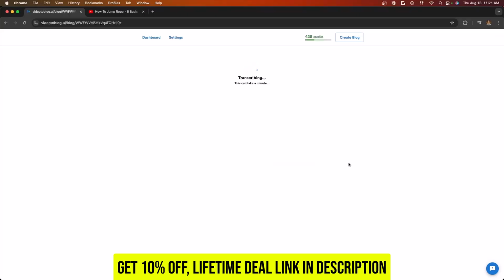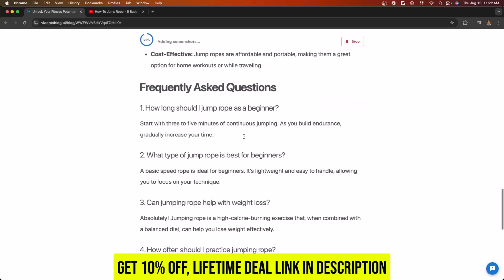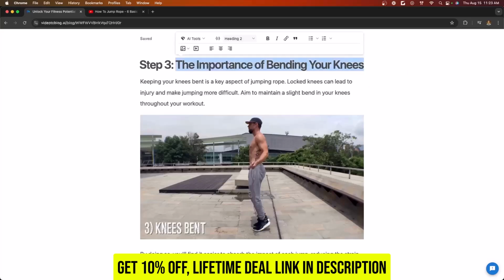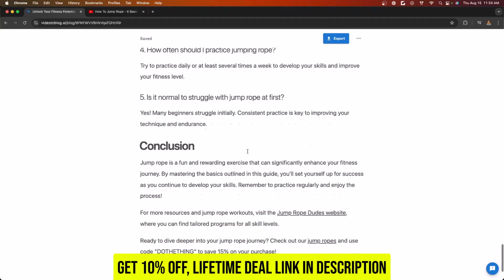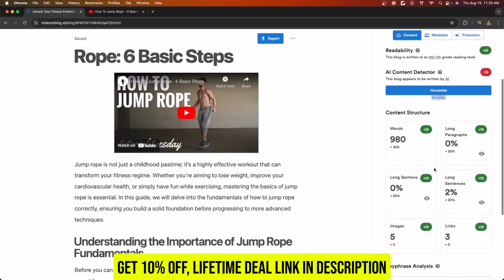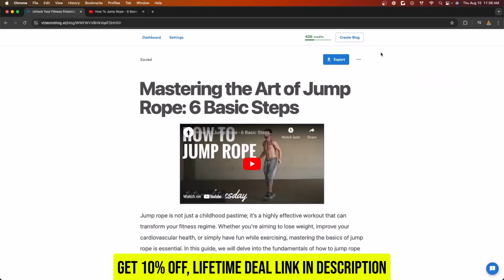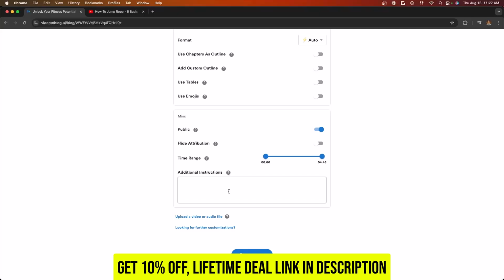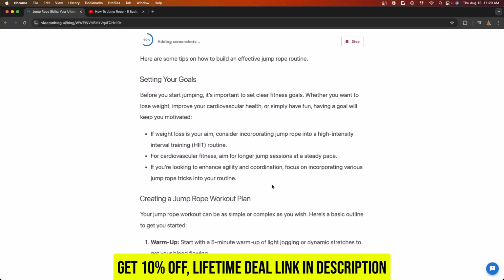Video To Blog Review & Tutorial - How To Use Video To Blog AppSumo Lifetime Deal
Unlock the power of your YouTube content with our latest video on the AppSumo Lifetime Deal Reviews for 2024! Discover how you can effortlessly convert engaging videos into SEO-optimized blog articles in just seconds. We break down features, user experiences, and practical tips to maximize this innovative tool.

Ready to amplify your online presence? In this essential review of the Video To Blog AppSumo Lifetime Deal for 2024, we explore how you can turn any YouTube video into a compelling blog article in mere seconds! Our comprehensive guide covers key functionalities and testimonials that will help you leverage this game-changing tool effectively. Dive in to unlock new content potential—click to watch!

Elevate your blogging game with our detailed review of the Video To Blog AppSumo Lifetime Deal for 2024! This video showcases an incredible tool that transforms YouTube videos into SEO-friendly articles at lightning speed. Learn about its standout features and hear from satisfied users who have already seen results. Don’t let great content go unnoticed—join us and find out how easy it is by watching now!